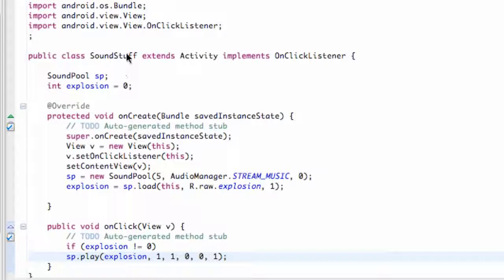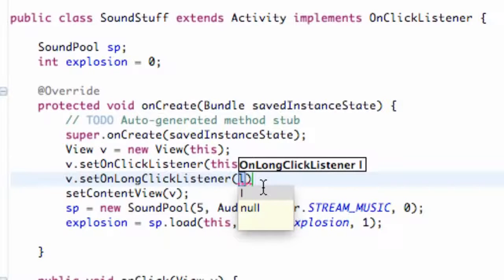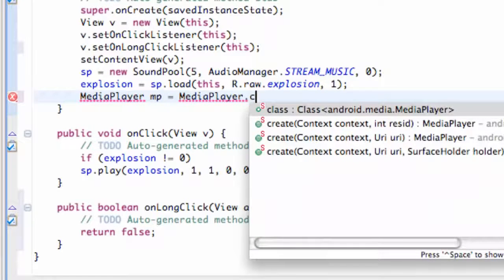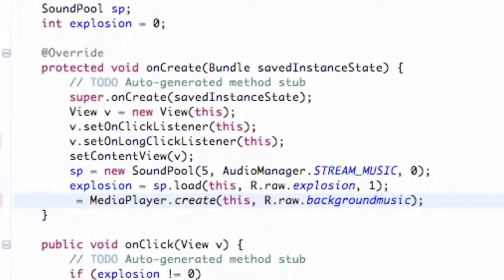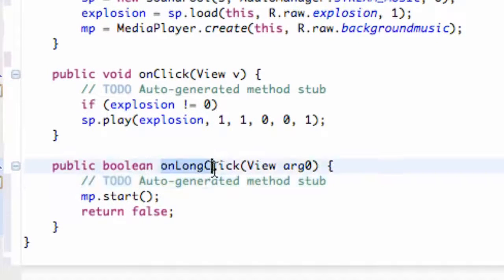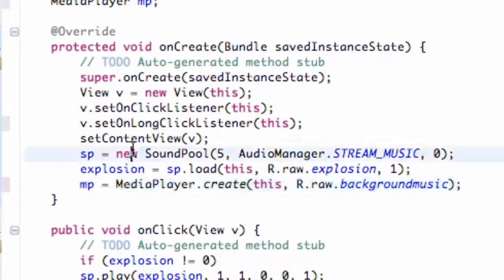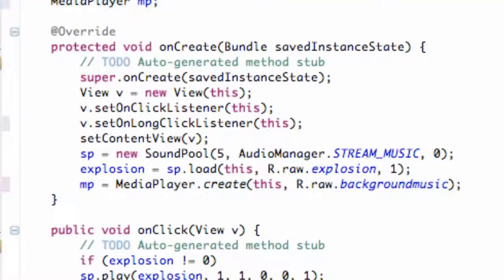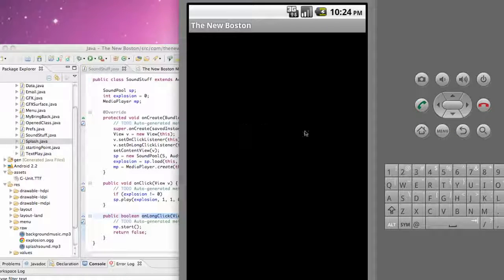Android Application Development Tutorial 80 Using the OnLongClick method